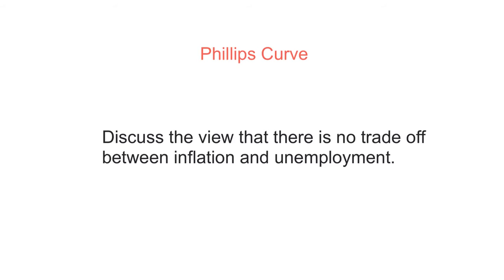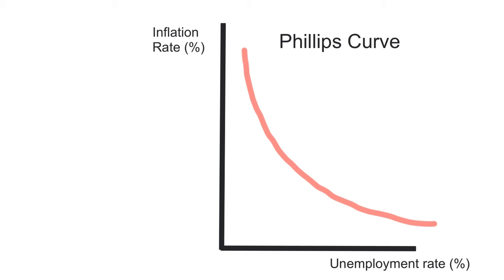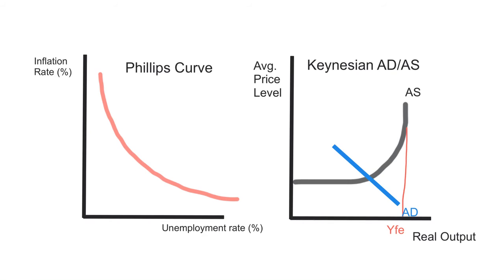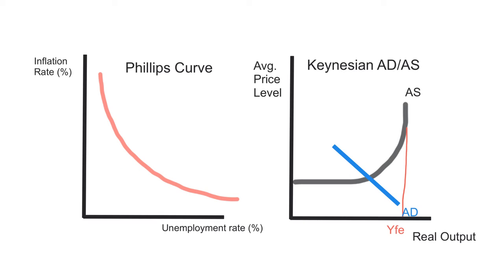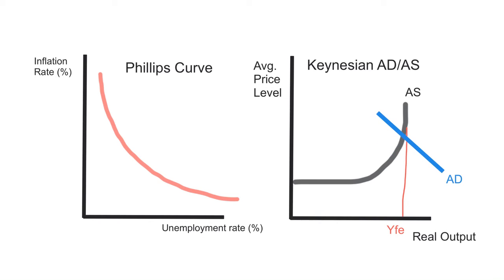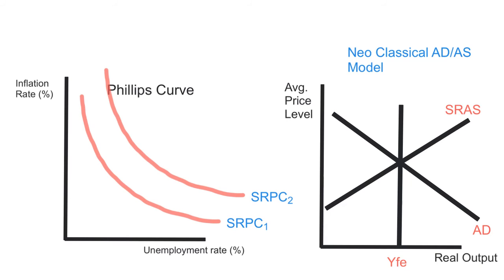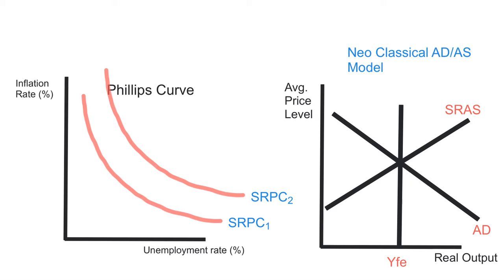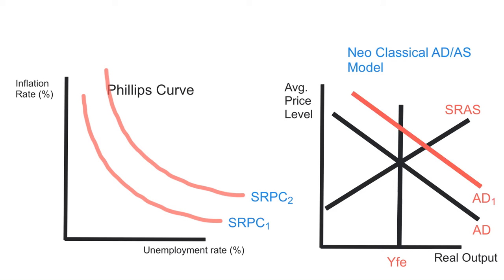Phillips Curve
The Phillips curve examines the tradeoff between unemployment rates and inflation rates. The Phillips curve shows the choices that a government has in the short run as it can drive unemployment levels down at the cost of higher inflation. In the long run there is evidence that the government may not be able to push unemployment below the NRU in a sustainable way.